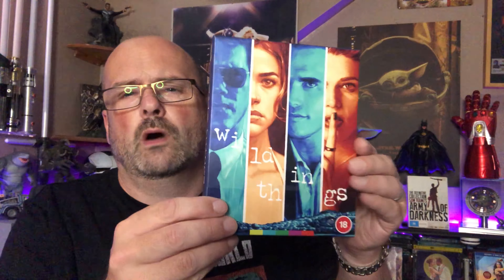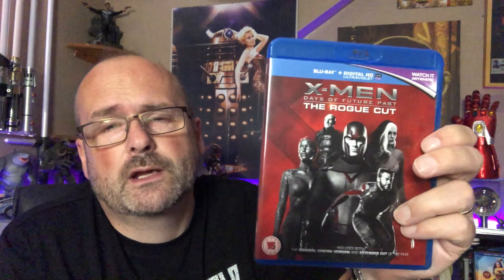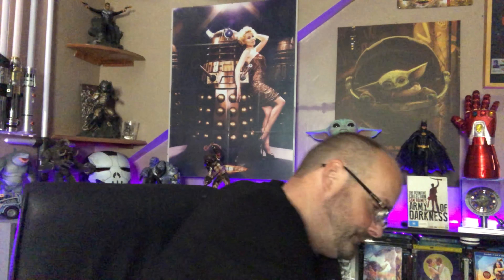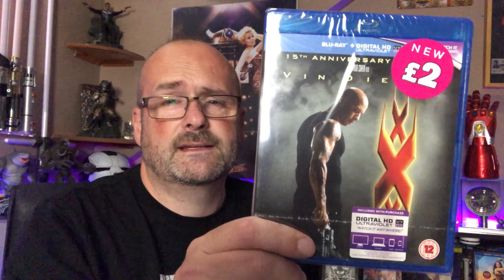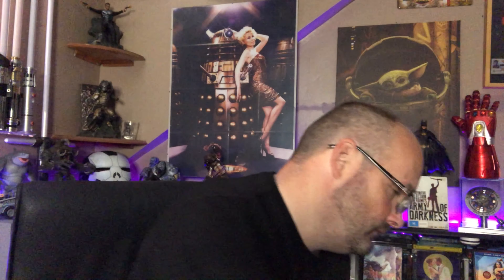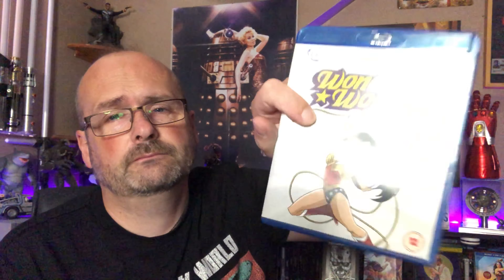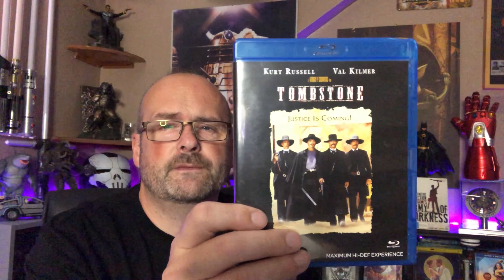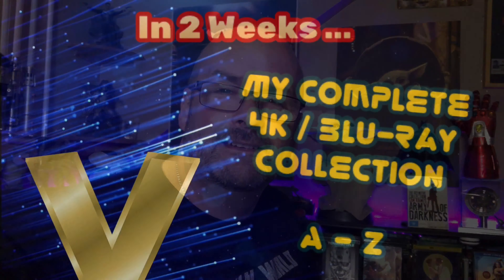My Complete Blu-ray & 4K Collection. A - Z. The Letter ‘ X ‘